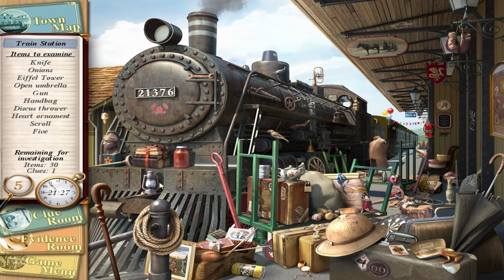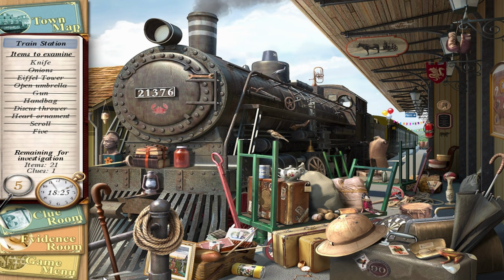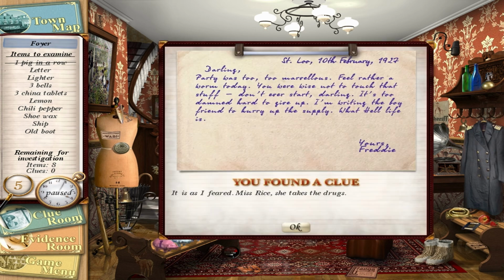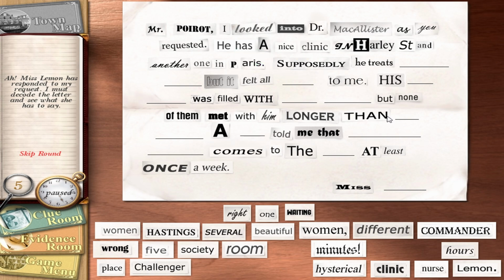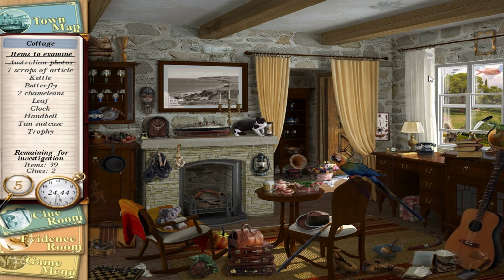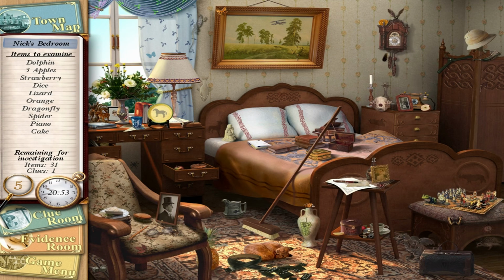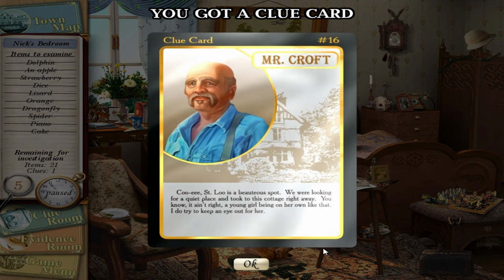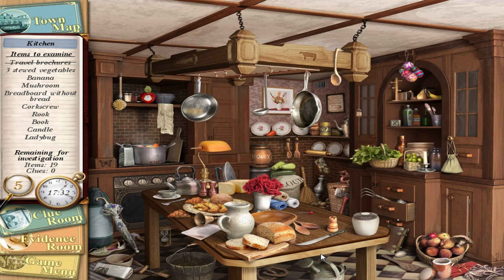Let's Play: Agatha Christie 2 - Peril At End House (Part 4)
Hello everybody, My name is Ace & welcome in to a cozy and casual tavern of delightful gameplay. I bring you gameplay videos as Playthrough / Walkthrough, in a fun and casual style. And with commentary :-)

Let's have som fun and explore new world's together ^^

Game Information:
Titel: Agatha Christie 2 - Peril At End House
Developer: Floodlight Games
Released: 2007

Plot:
Explore the Wonderous World of Agatha Christes novel.
Peril At End House in a Hidden Object Game.

Get your own game:
Big Fish Games: (N/A)
Steam (N/A)
Iwin / Iplay: (N/A)
Wildtangent: (N/A)